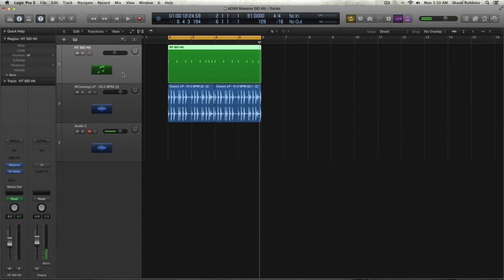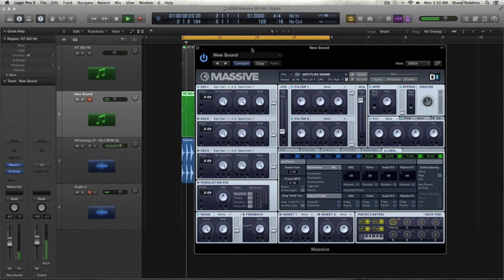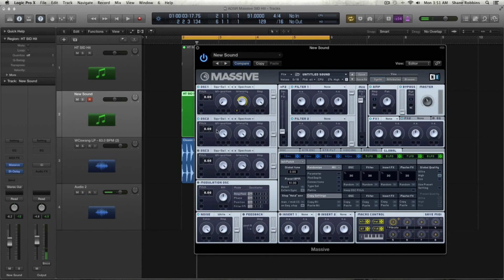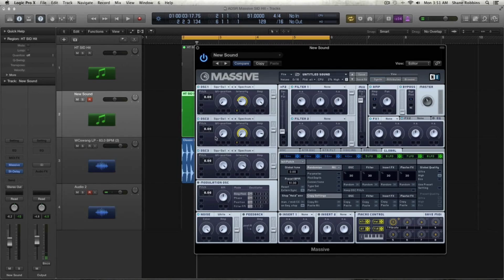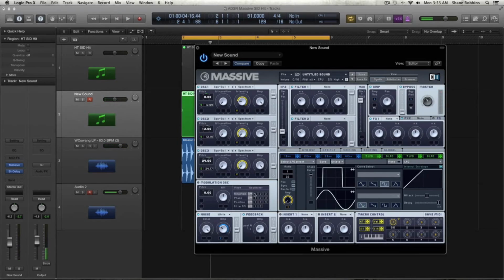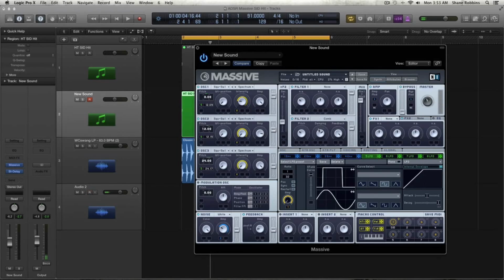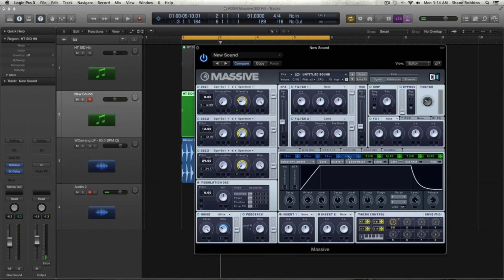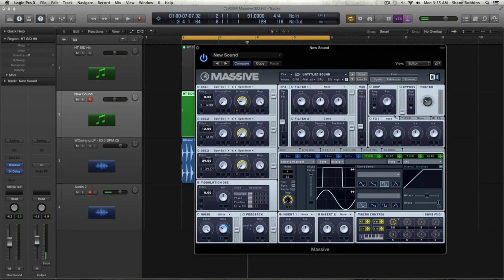NI Massive - Modern SID Chip Lead - How To Tutorial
The SID Chip is a very famous computer chip that could generate sound. Think Gameboy and early gaming consoles if you aren't familiar with the sound. Although Massive isn't truly capable of perfectly emulating the SID Chip sound, you can get close. This SID Chip lead in Massive has elements from the old school sound, but would still work in modern productions.

You could technically use any waveform you want, but I decided to use the Square Saw I. You could also use a Pulse or Triangle wavetable if you were trying to stay true to the original SID Chip.

The most important step in creating the SID Chip lead in Massive is to activate an LFO and modulate the pitch of your oscillators. This will give the sound some analog character.

You could also add some bit crusher either in Massive or third party if you really wanted that old school sound.